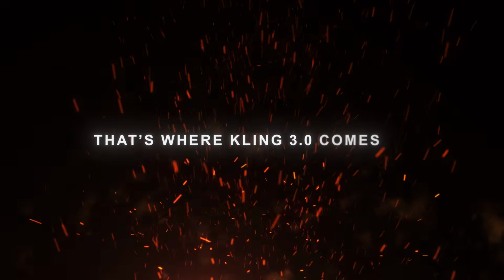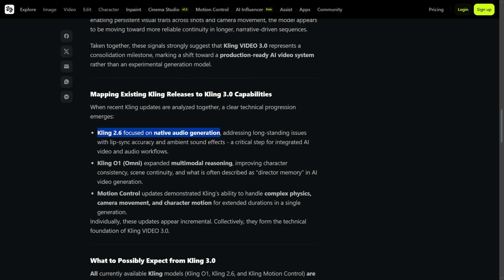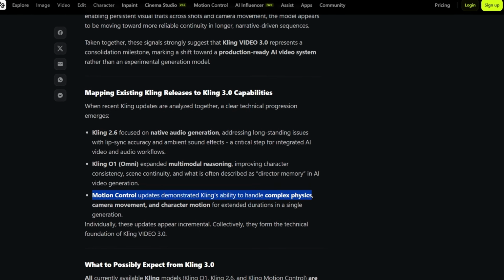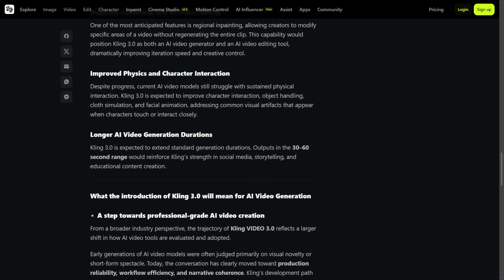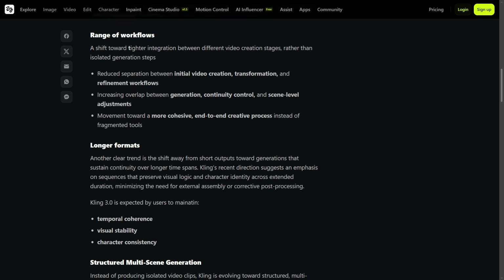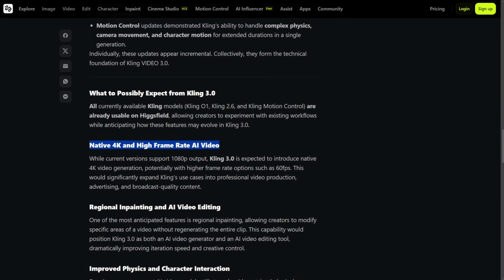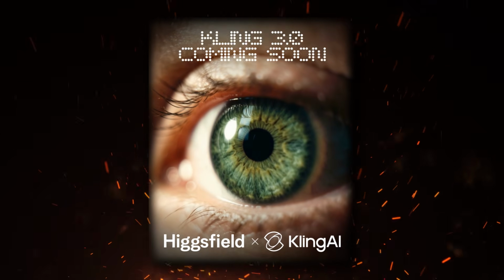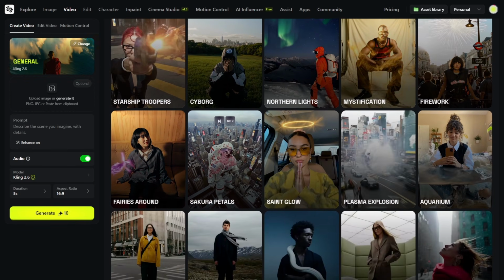4K 60FPS AI VIDEO? — KLING 3.0 News, Features & Rumors Explained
Is a new era of AI video generation about to begin? Expectations around Kling 3.0 are growing fast.

In this video, we break down what is currently known and what users are expecting from Kling 3.0 based on early signals and public discussions. We explore potential improvements such as 4K 60FPS video generation, motion quality, visual consistency, and overall workflow upgrades. As Kling 3.0 moves closer to release, many creators are searching for free Kling access, coming soon updates, and the future of AI video generation.

This is pre-release coverage focused on community insights and official hints — not confirmed features.

You’ll also see a quick on-screen walkthrough of the Higgsfield.ai website, showing how the platform works and how users can sign up for early access to Kling 3.0.

Higgsfield is a platform focused on making next-generation AI video tools more accessible. With upcoming models like Kling 3.0, it’s becoming a key place for creators who want early access and free entry points into powerful AI video technology.